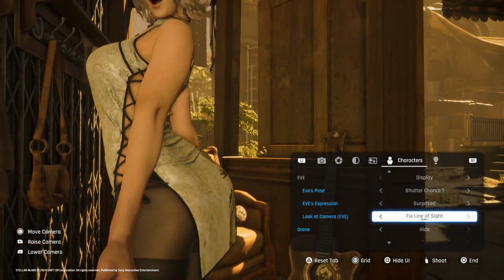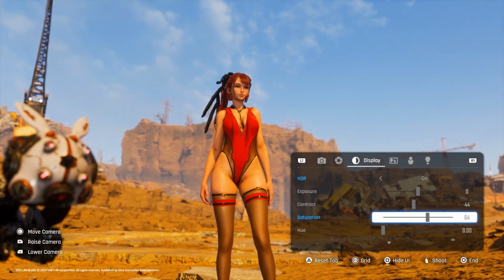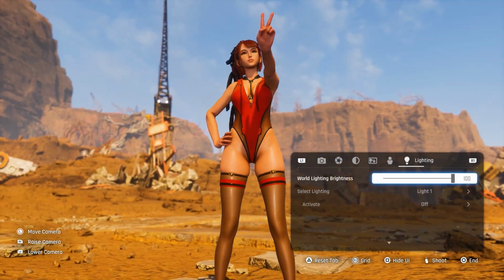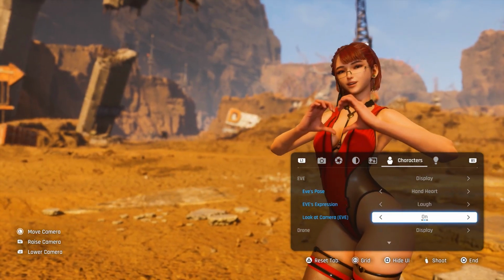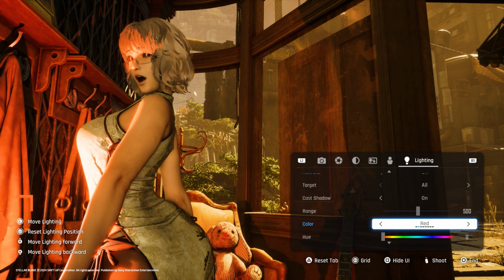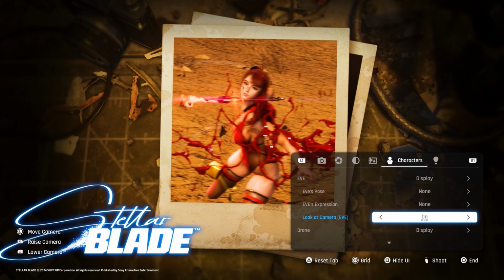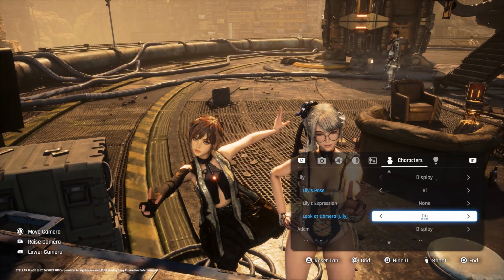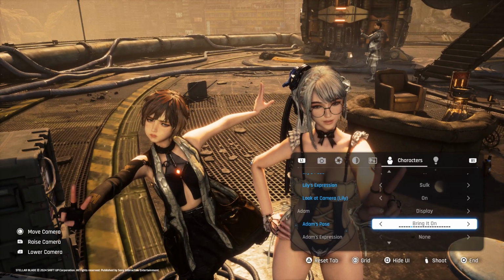The PHOTO MODE Update is Crazy!!! | Stellar Blade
This video shows and talks about the new photo mode feature from the update of Stellar Blade.

Hey, Legends the update is out and it comes with the much-awaited photo mode. In this video, we will talk about the features included in the photo mode as well as some limitations of it upon its release. The new update for Stellar Blade also brings new stuff like, no-ponytail option and many more.

If you want to get some more tips and tricks for Stellar Blade, check out this playlist below ---

If you like this game, maybe you’ll like Stray and this is my playlist for it ---

😎 😎 😎  SUPPORT ME 😎 😎 😎

Sponsor me a glass of iced tea through a simple tip